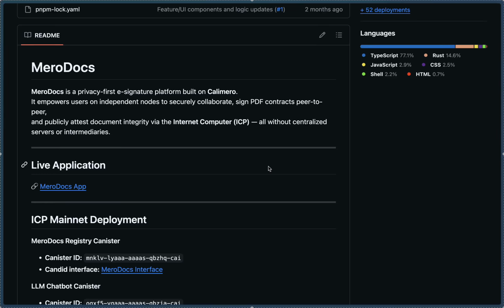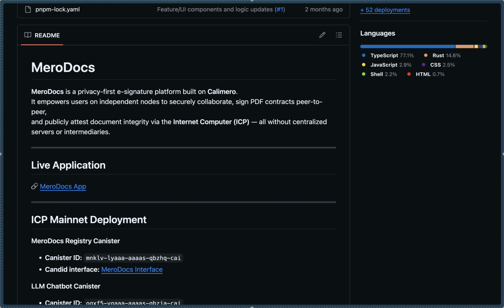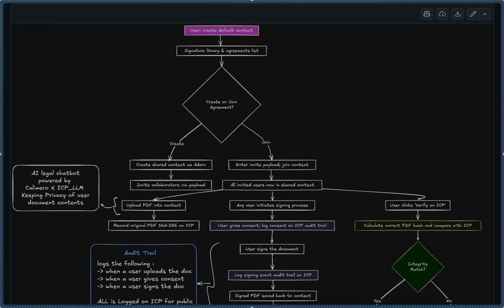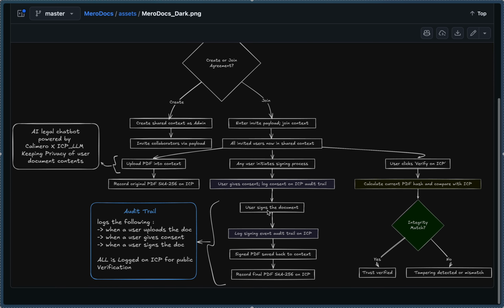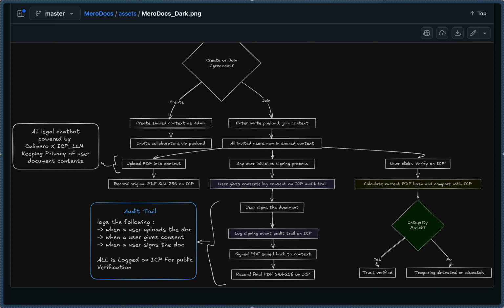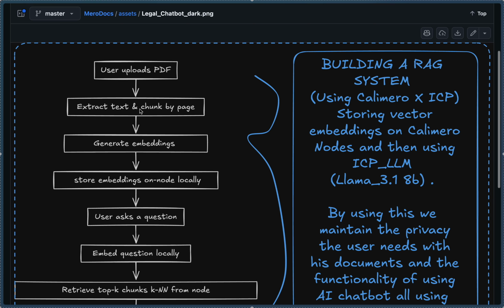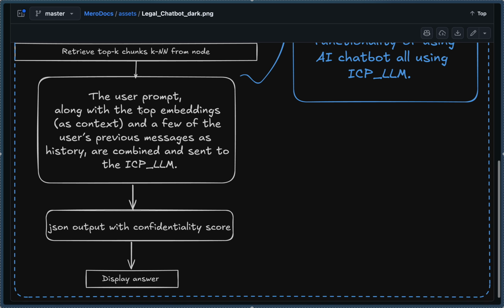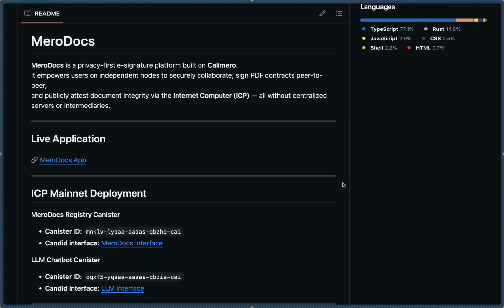Technical Implementation Merodocs